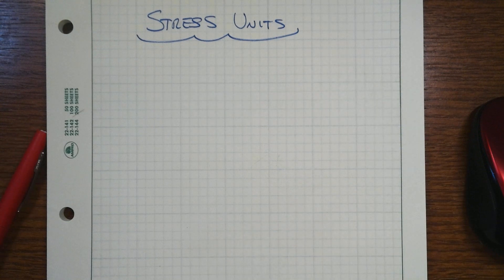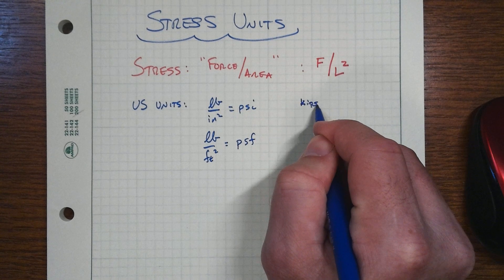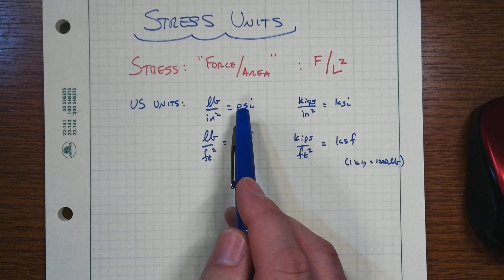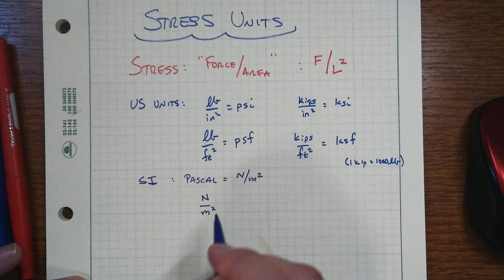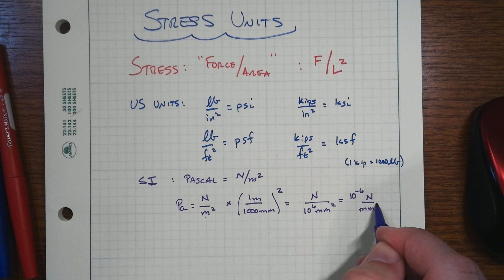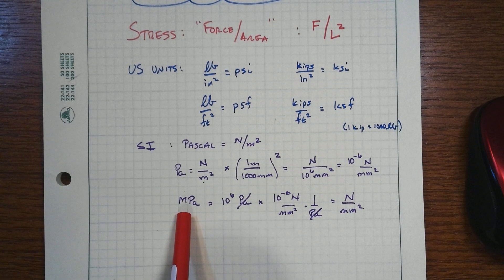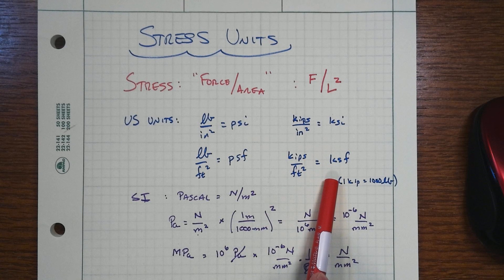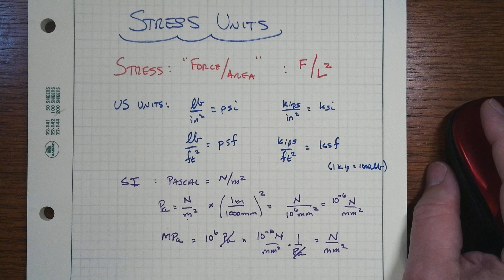Stress Units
Working with mechanical stress units in both the US and SI systems.